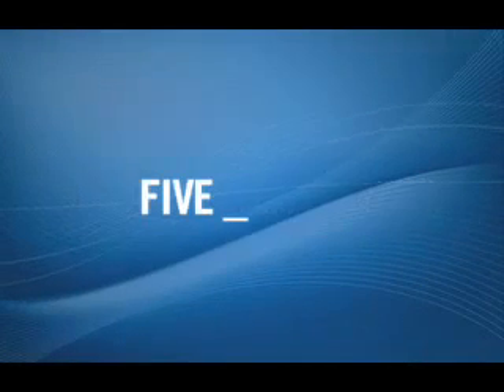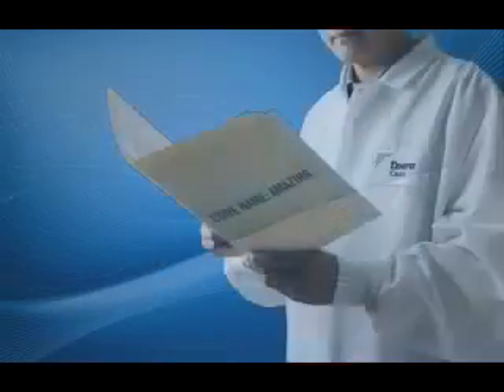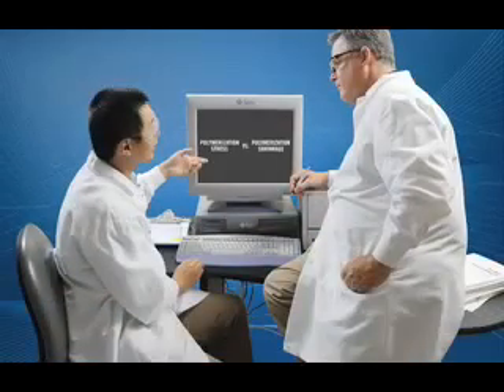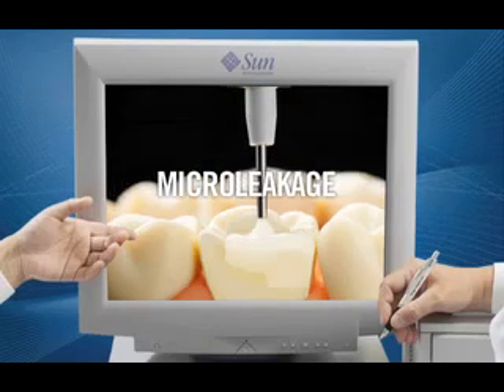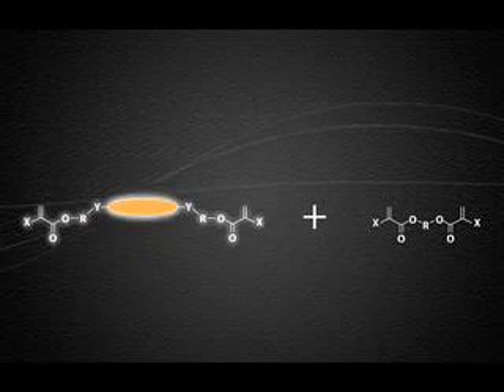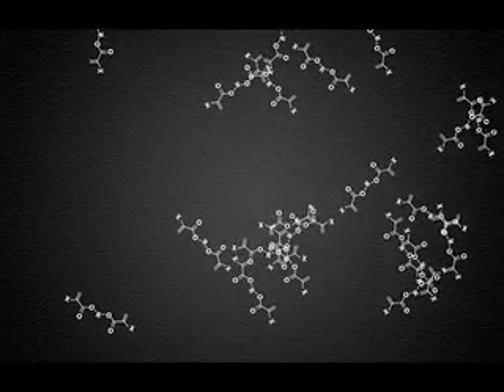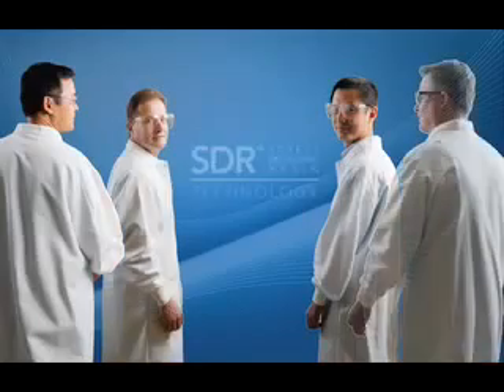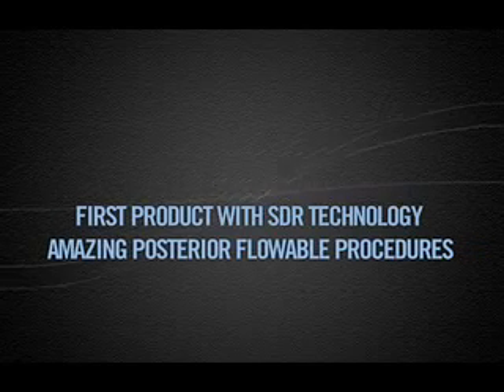Композитный материал SDR (Dentsply).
Революционный материал, который сохраняет ваше время и делает процесс создания прямых реставраций боковой группы зубов более предсказуемым.

SDR™ является однокомпонентным, фторсодержащим, светоотверждаемым, рентгеноконтрастным композитным реставрационным материалом.